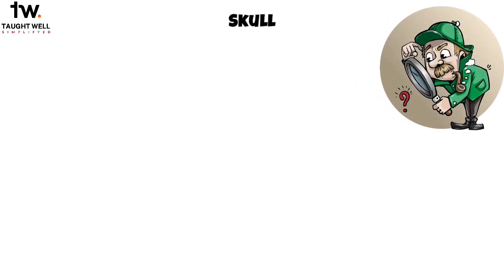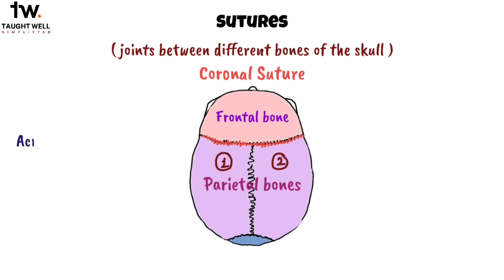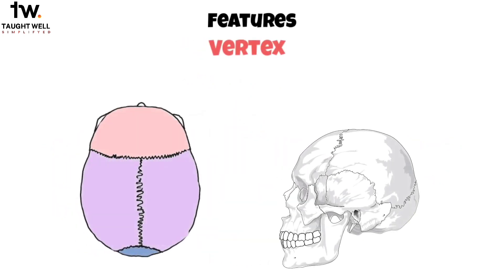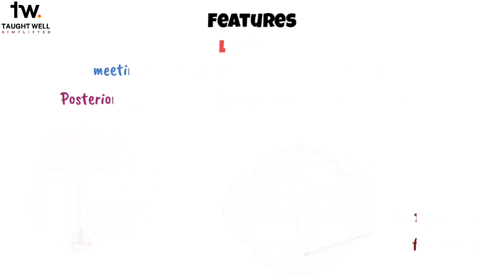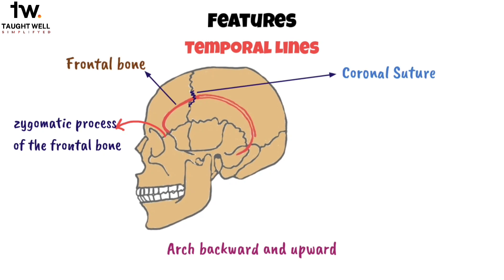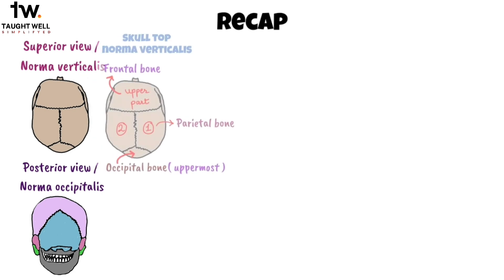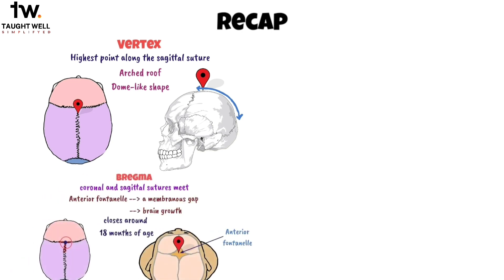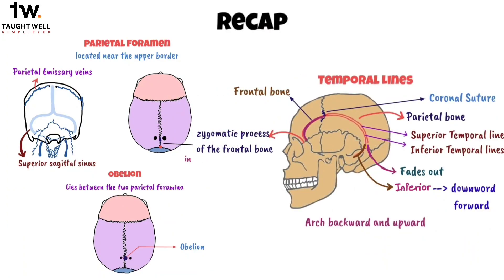Anatomy of the skull | norma verticalis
Let's explore the oval shape of the skull, wider at the back than the front, and identify key features such as the frontal bone, parietal bone, and occipital bone.

We also discuss the importance of various sutures, including the coronal, sagittal, and lambdoid sutures, and named features like the vertex, bregma, and lambda. This video is a must-watch for all dental and medical students seeking to enhance their understanding of the structure and arrangement of cranial bones.